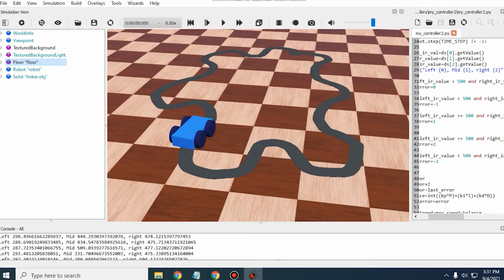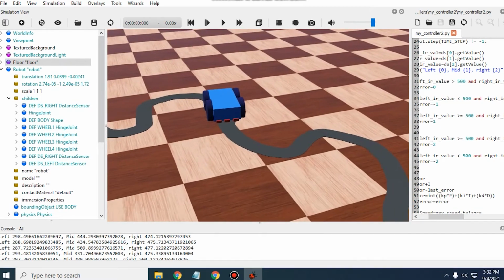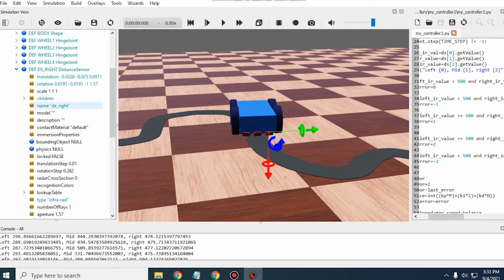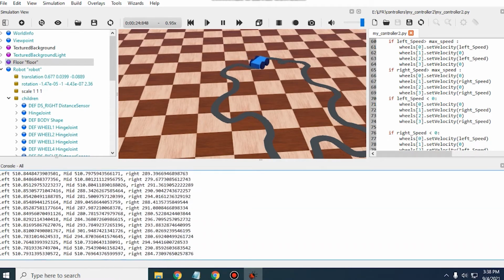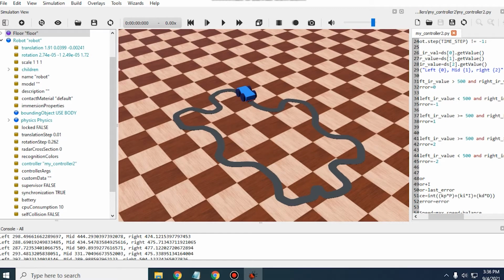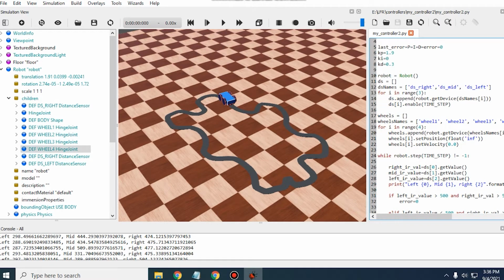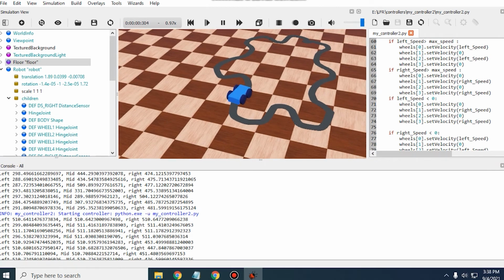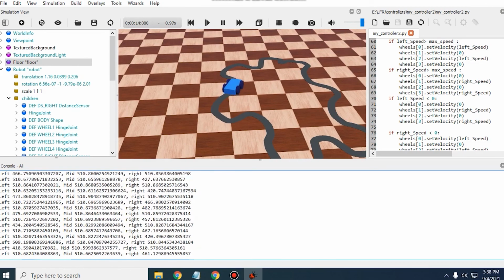PID Controlled Line Follower Robot | CSE461 | Brac University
A line following robot with PID controlled created with Webots